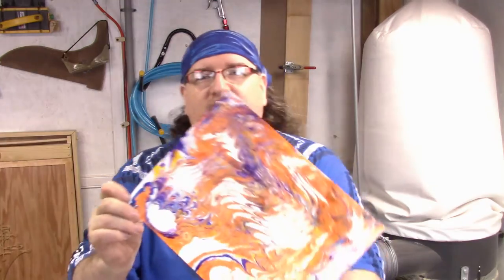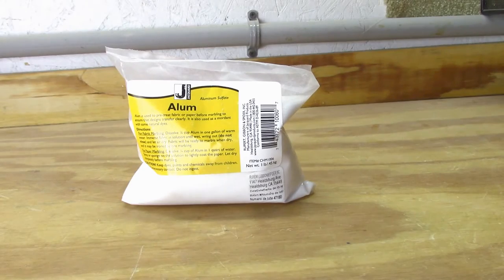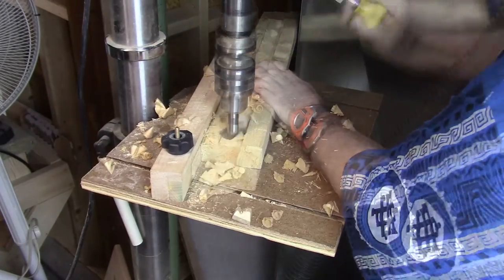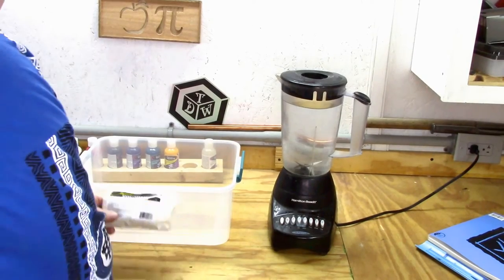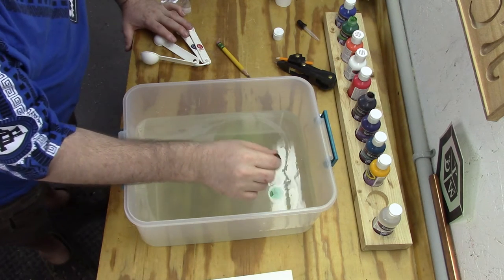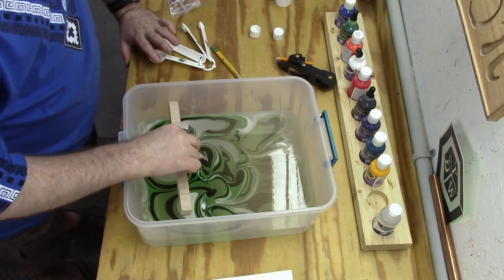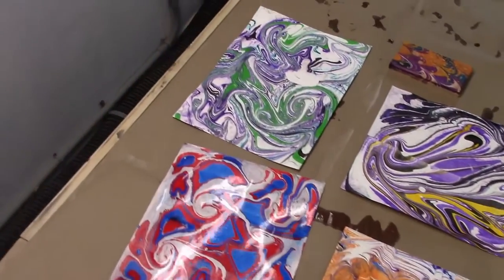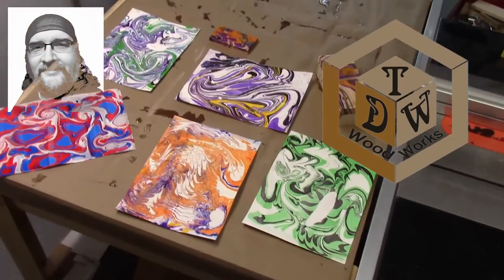My experiment in the art of Ebru (marbling paper or wood )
Here is a video of my attempts to do ebro water marbling on both paper and wood. It came of pretty well. look for a woodworking video next week.